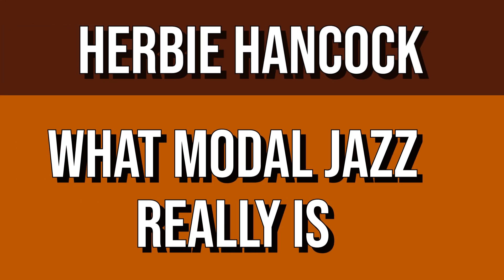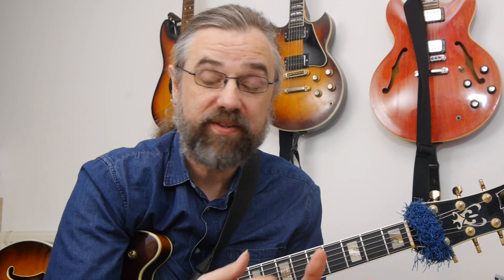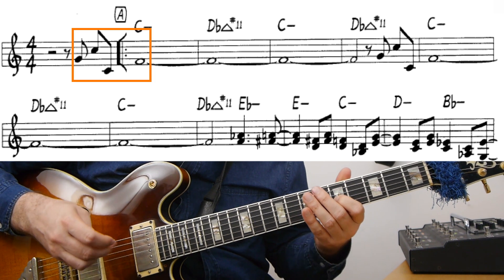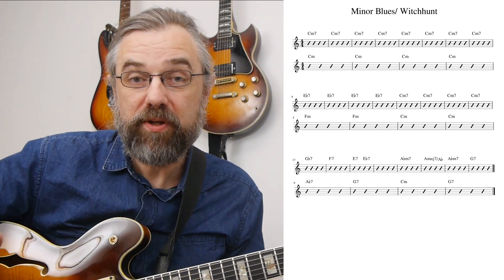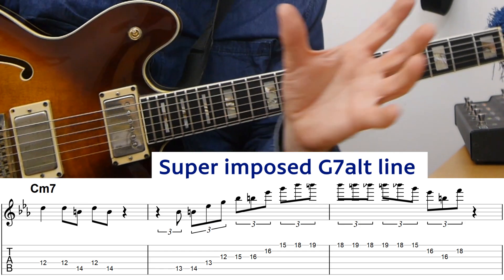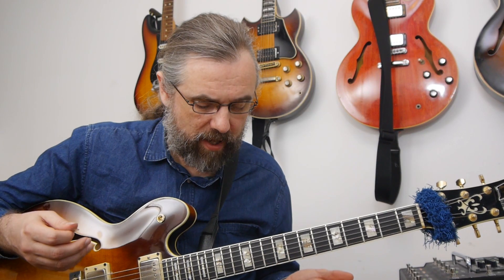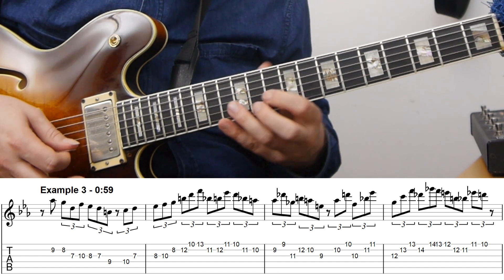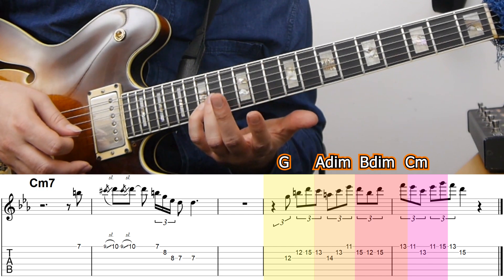Herbie Hancock - This is What Modal Jazz Really is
When You think about Modal Jazz then usually you think about playing on one chord or vamp using the same sound all the time. That is not how Herbie Hancock approaches it in this solo on the Wayne Shorter song Witchhunt off the Speak No Evil album. This Herbie Hancock Lesson breaks down a lot of great surprising rhythms and melodies, moving in and out of the tonality, and adding some Atonal Chromatic ideas as well.

To me, this is one of the greatest Herbie Solos I know, and also a fantastic example of how to play medium swing and play some fantastic rhythmical ideas.

0:00 Intro
0:09 The Ultimate Modal Solo
0:40 Speak No Evil - 1964
1:14 Four & More + My Funny Valentine
1:20 Example #1
1:32 Shifting Sus4 motifs
2:02 Breaking Down the melodies
2:12 Quartal Arpeggios and Modal Jazz
3:19 Example #1 Slow
3:33 Build up of the phrases
3:56 Witchhunt Analysis - a Minor Blues
4:36 Example #2
4:42 Slow Progressions - Modal
5:22 Super-imposed Altered dom7th
6:23 Example #2 Slow
6:30 Example #3
6:37 Chromatic Melodies - Leading notes
7:10 Chromatic Melodies - Atonal ideas
8:21 Example #3 Slow
8:43 Example #4
8:50 Back to Jazz! Tonal Minor
9:12 Medium Swing? The most difficult tempo in Jazz?
10:14 Example #4 Slow
10:25 Like The Video? Check out My Patreon Page!

If you like this video and want to help translate it into your own language you can do so